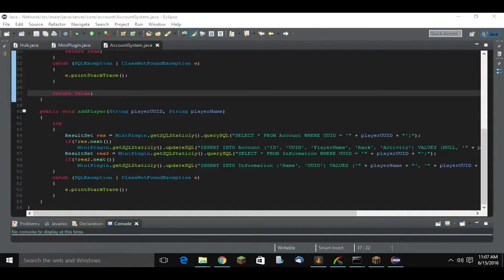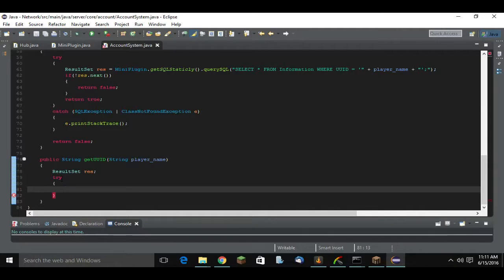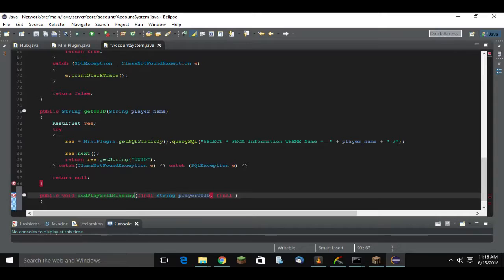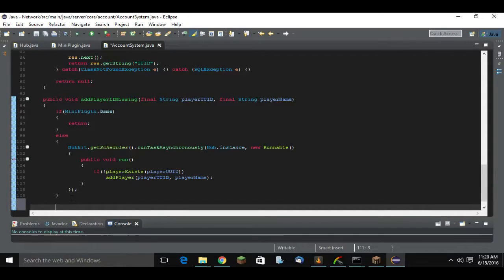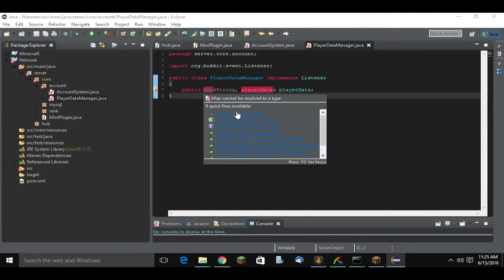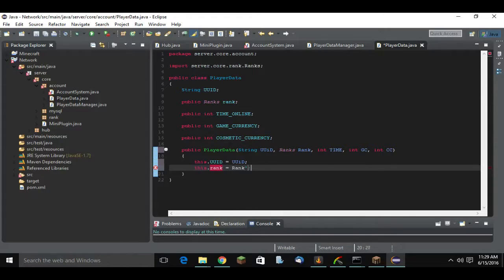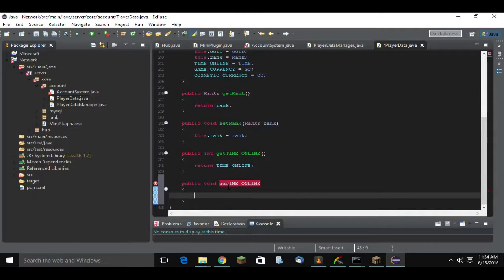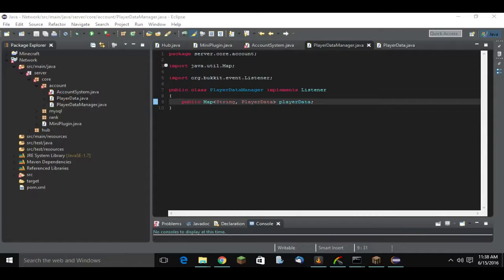Tutorial 4 core/hub system like mineplex